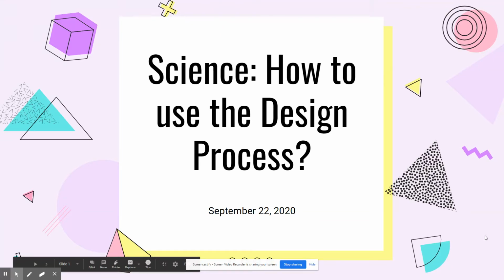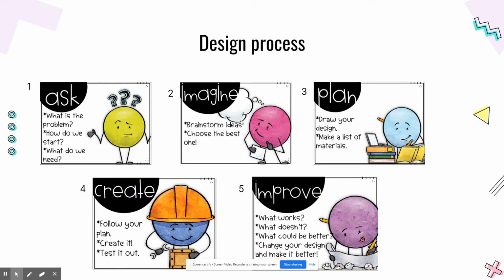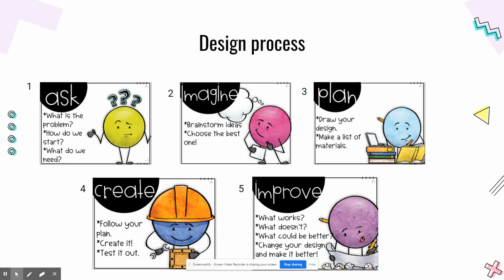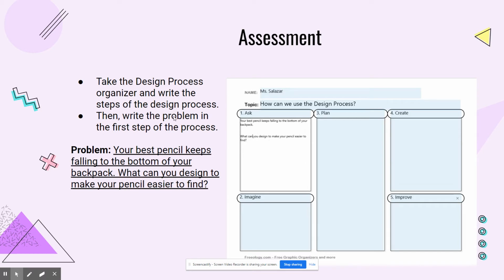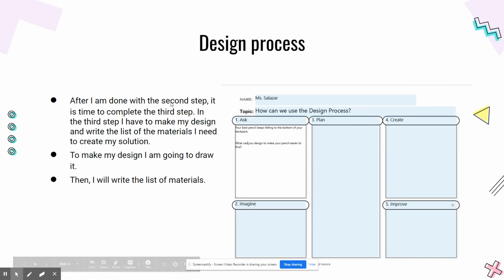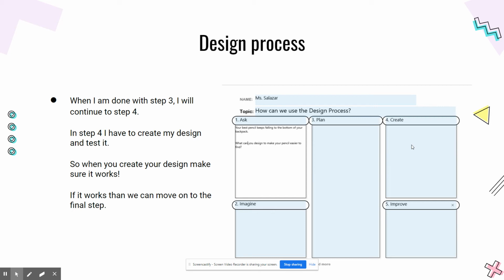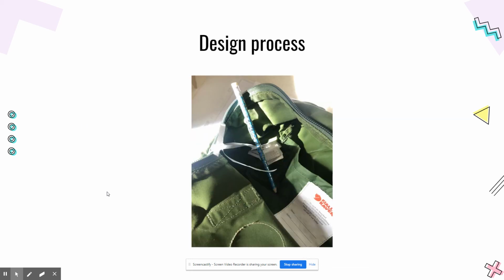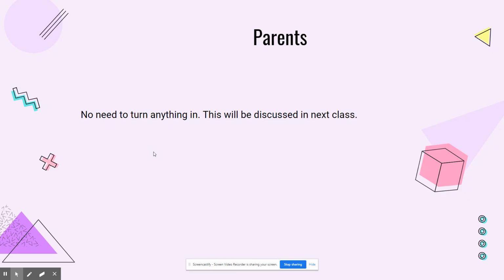9-22-20 Science Class: How can we use the Design Process?